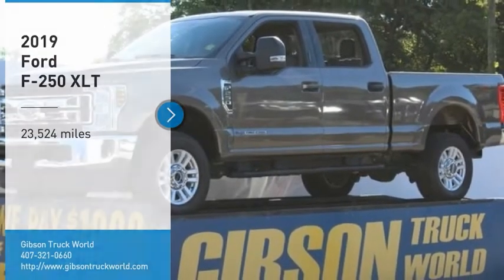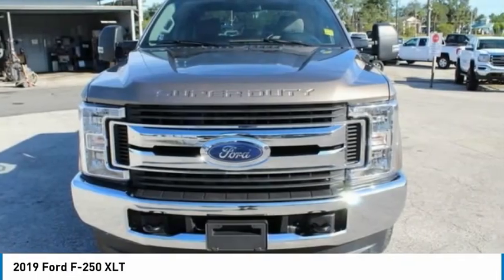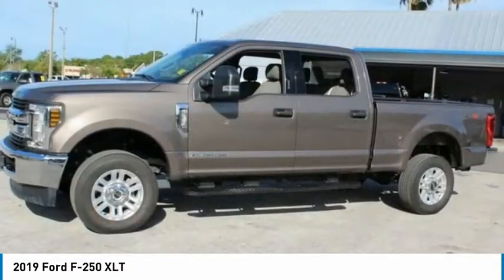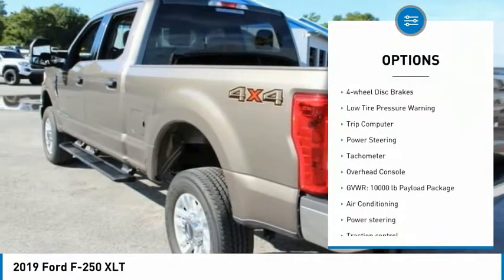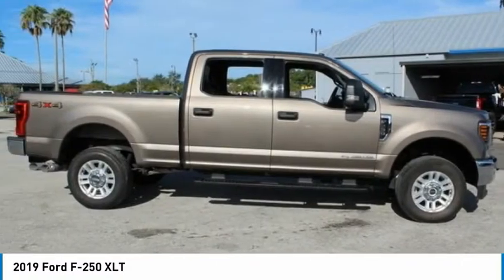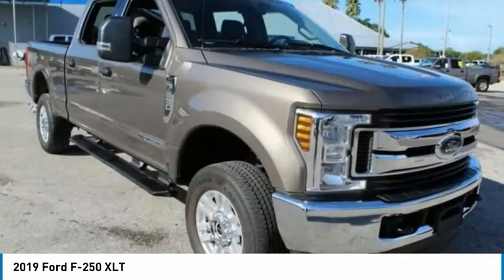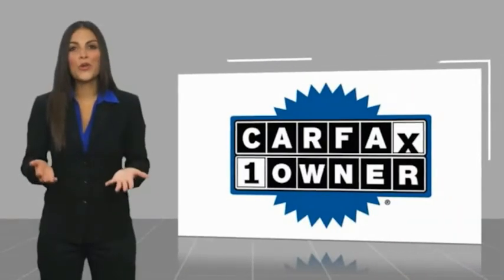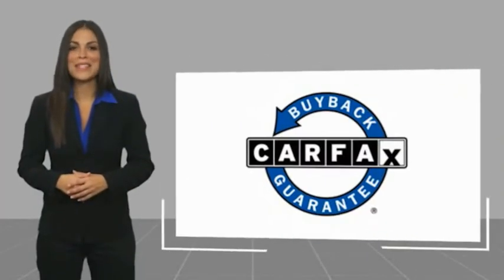2019 Ford F-250 Sanford FL 43672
2019 Ford F-250 XLT - $49995

Diesel 4x4 Factory Warranty, $245 Backup camera, 15-day exchange policy, towing package, running boards, keyless entry with alarm, tilt steering, cruise control, steering wheel controls. Factory Warranty good until 10/10/22 or 36k miles, Powertrain Warranty good until 10/10/24 or 60k miles, Diesel Engine Warranty good until 10/10/24 or 100k miles. 2019 Ford F-250 XLT Crew Cab Powerstroke Diesel 4x4. Do not make a $3K+ mistake, B4 you buy a used truck demand to see shop bills & have the truck inspected by a 3rd party!brSTILL UNDER FACTORY WARRANTYbrbr*While every attempt has been made to ensure accuracy until service is completed, please be advised listing details, selling price and pictures are subject to change. We attempt to update this inventory on a regular basis. However, there can be a lag time between the sale of a vehicle and the update of inventory.*br